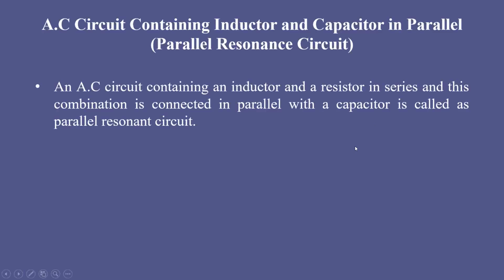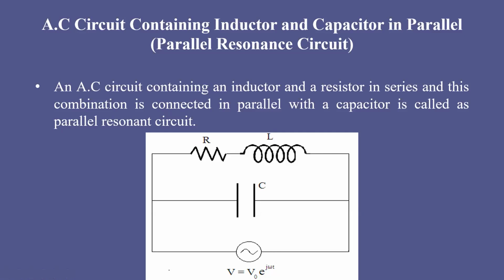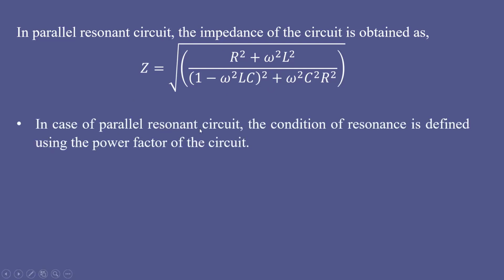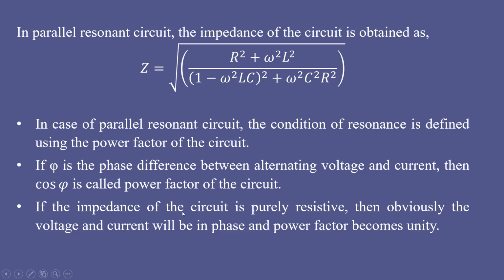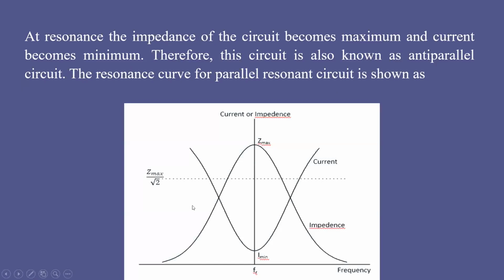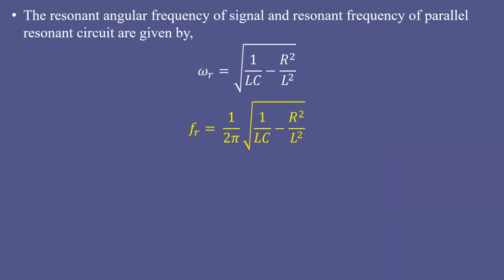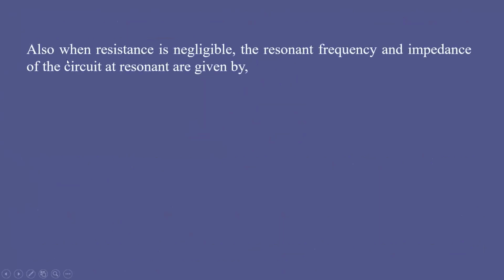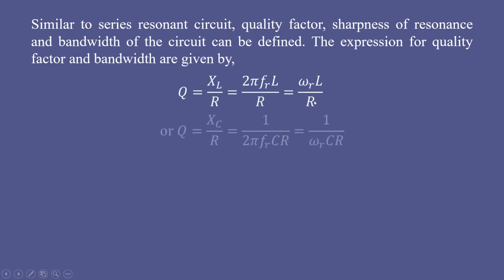Parallel resonant circuit (Qualitative)| AC circuits| B.Sc. I PME Class V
This is the recorded online class video of AC circuits for B.Sc. I years. The class is conducted for Tumkur University Students as per Tumkur University UG Syllabus.